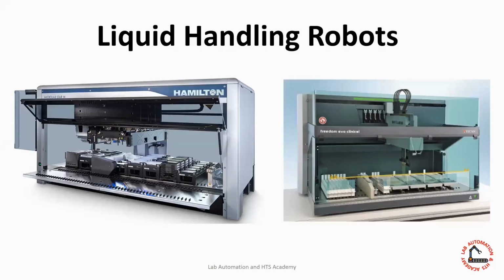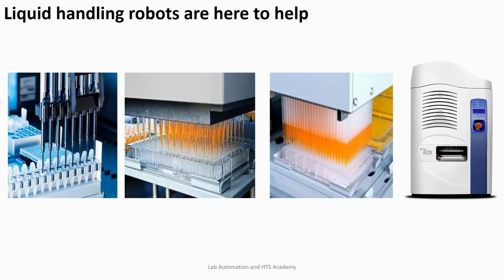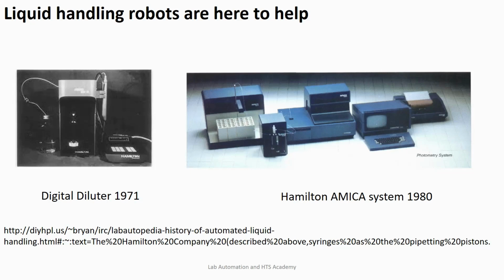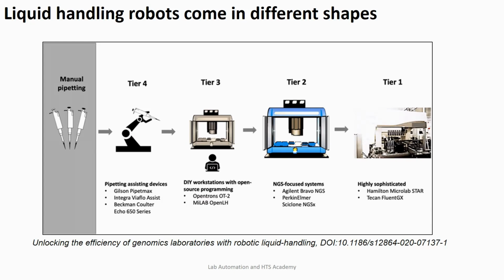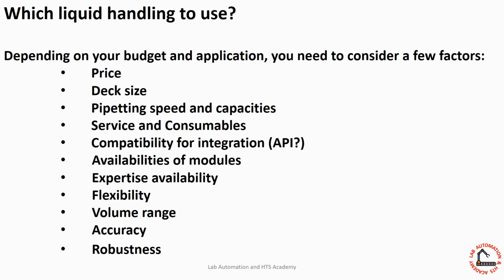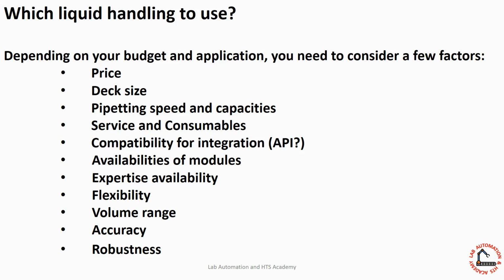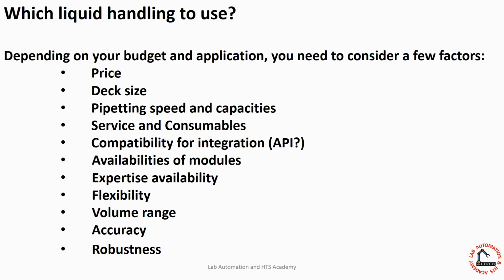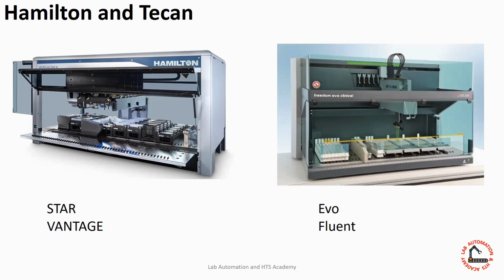Liquid Handling Robot Overview